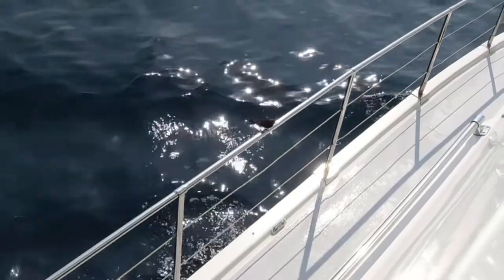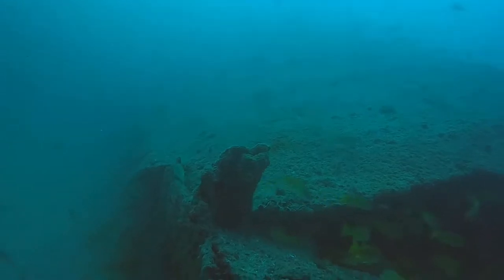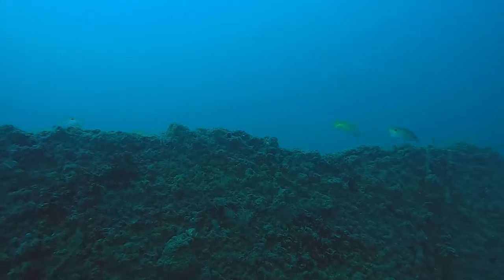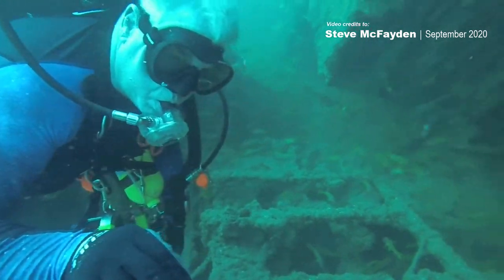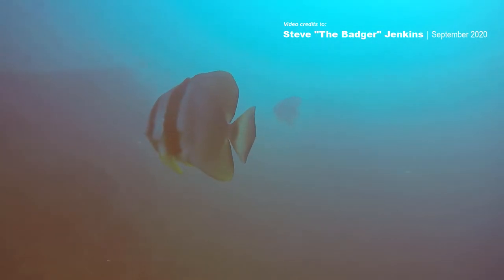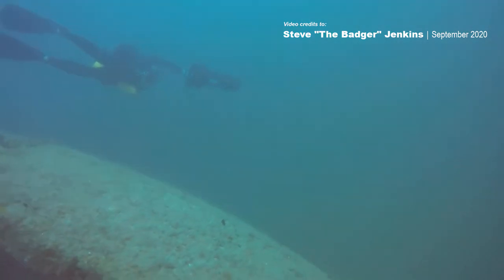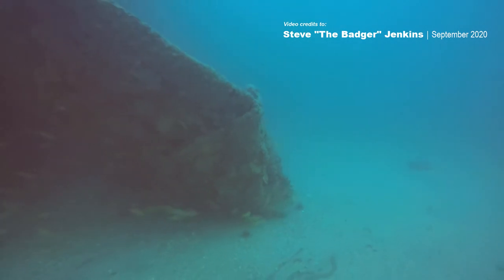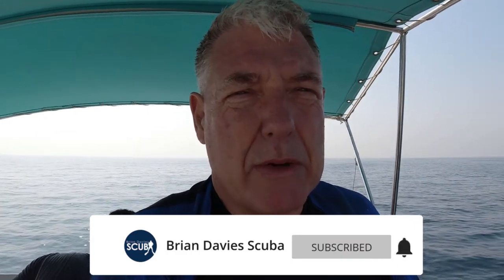Jumbo Wreck | Scuba Diving in Dubai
Welcome to another video in my UAE Diving series. In this series I am trying to film as many of the UAE scuba diving sites both on the Gulf  Coast (Arabian Gulf or the Persian Gulf) depending on your point of view) and the East Coast (the Arabian Sea and the Indian Ocean)

On the Gulf Coast, the diving is mainly on wreck diving and some of the videos we post will show shipwrecks on YouTube for the first time, like this one.

On the East Coast (Fujairah and Sharjah) the diving is more focused on coral reefs as the marine life tends to be varied due to cooler water temperatures, deeper water, and lower salinity compared to the Gulf Coast

In this episode, we go back to the wreck of the Jumbo which we have not dived before. We have been told visibility is always better at this site and it was. The bottom is rock and coarse sand so it looks like that helps with the visibility. The Jumbo was sunk as an artificial reef by a local trading family many year ago. Unfortunately all lot of the wreck is upside down but the stern and mid-section are interesting. Lots of fish including Batfish and shoals of Barracuda. We will be diving this wreck again very soon. We think the wreck is around 60m long we will measure it on future dives.